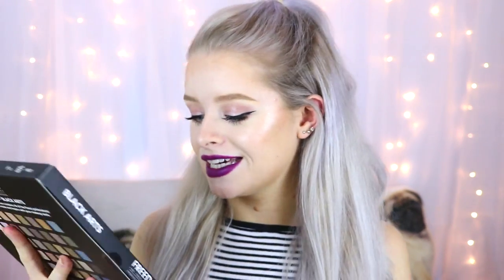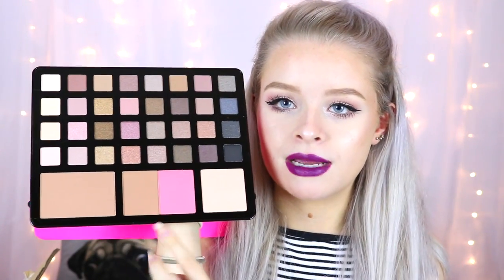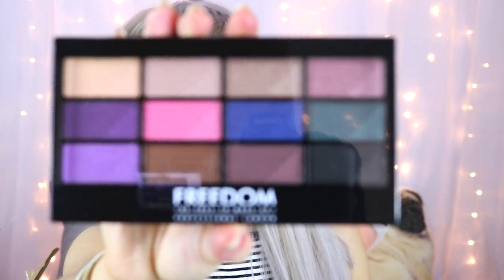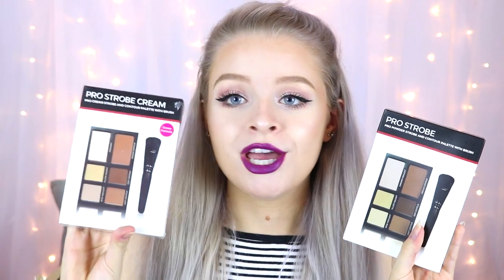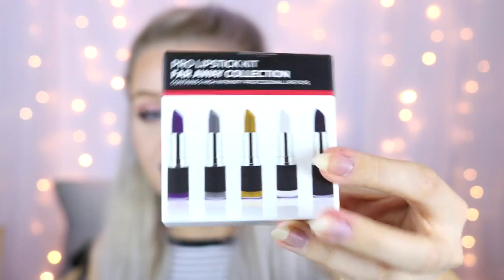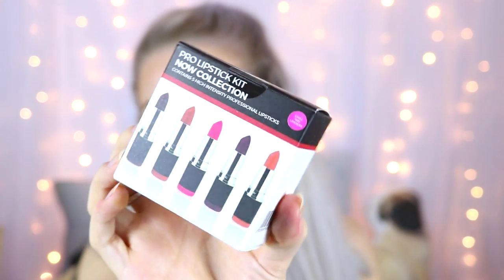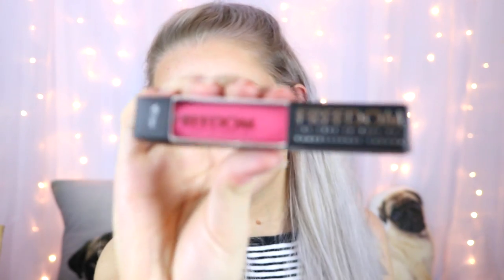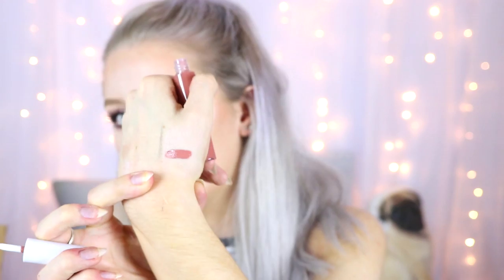I AM FREEDOM TOP 30 UNBOXING!! | sophdoesnails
YOU GUYS. I cannot actually BELIEVE that I got into the top 30 of this competition! It is actually a dream come true. I believe voting starts on their website on the 8th July!

♡PRODUCTS MENTIONED:

-The lipstick I am wearing today: Revlon Shameless just bitten kissable balm stain

FAQs

-How old are you? I am 19. Not even kidding. No I am not 12 😂
-What is your hair colour? It doesn't have a specific colour! If it is lilac then I used a tiny amount of directions Violet with loads of conditioner, and if it's silver then it's from the faded lilac + Bleach london silver shampoo!